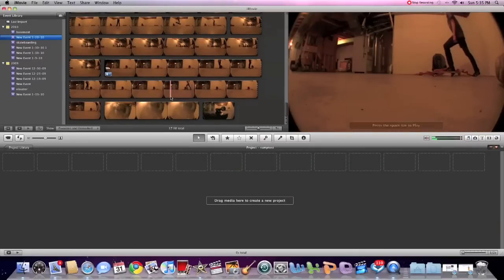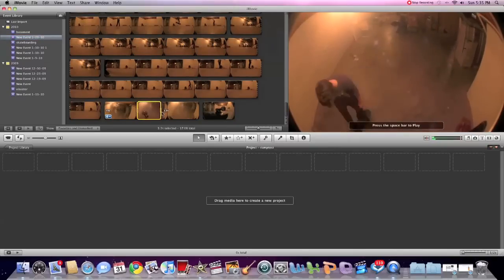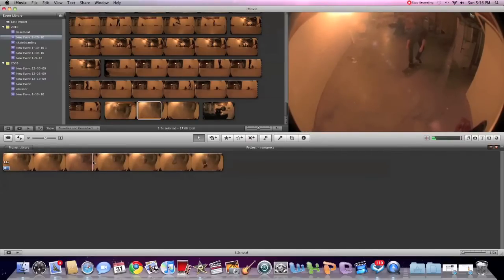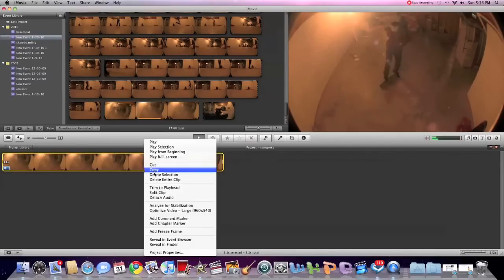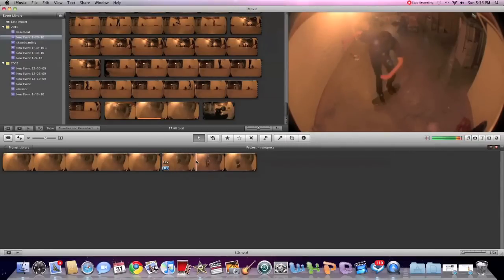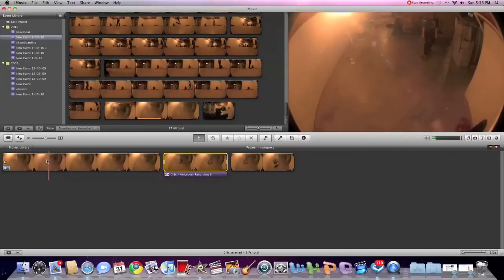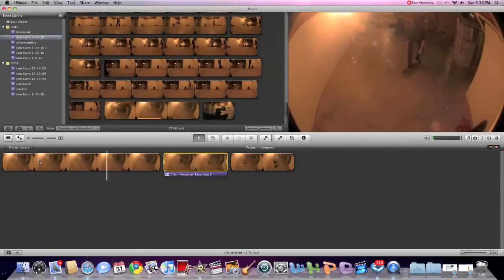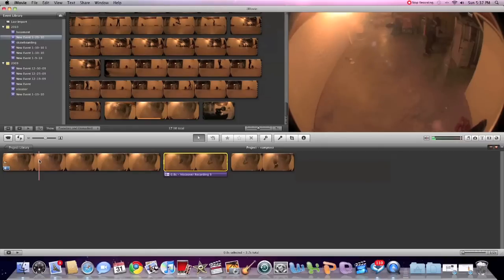How to Ramp Slow Mo in Imovie 09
★ *READ FIRST* ★
this is a tutorial on the only way that you can ramp slow mo in imovie 09. Sorry for the bad quality.